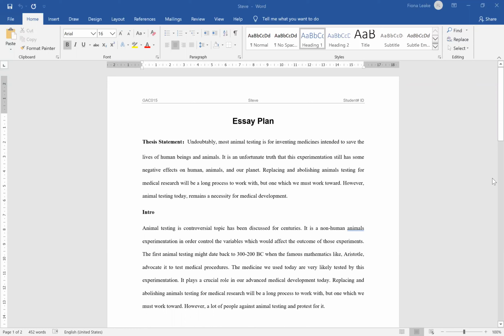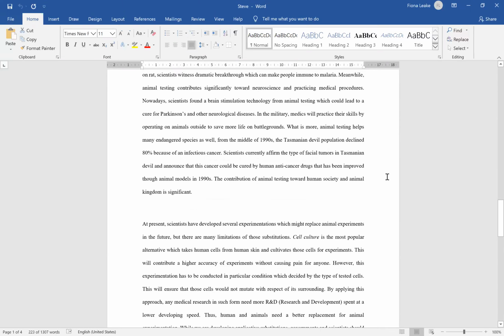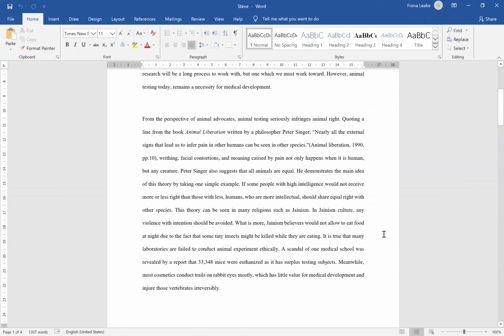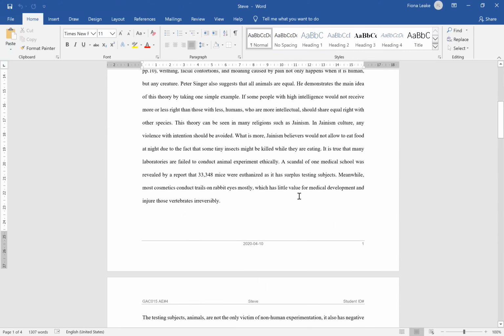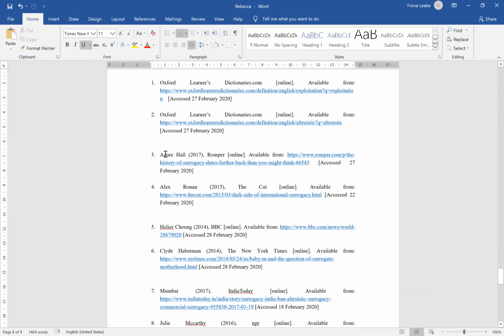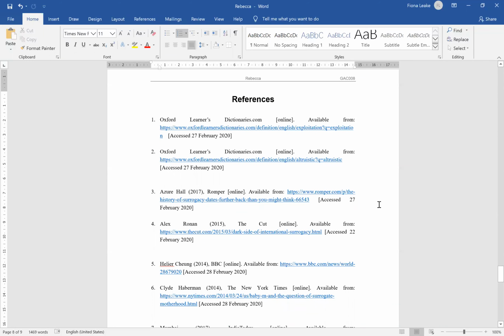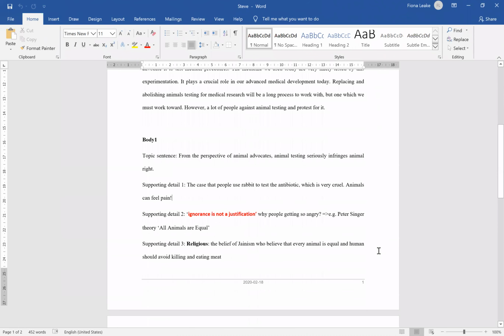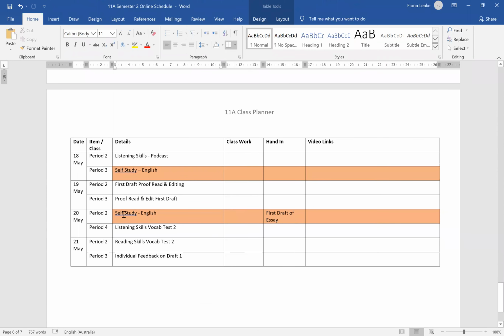Plan into First Draft Essay